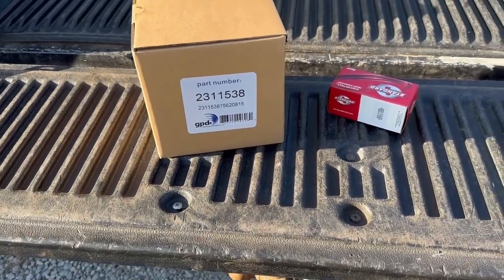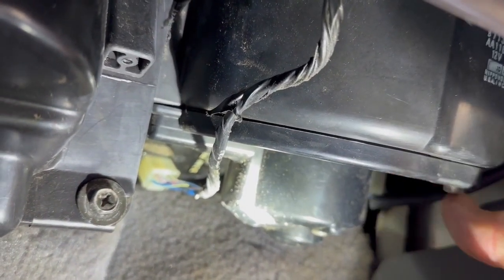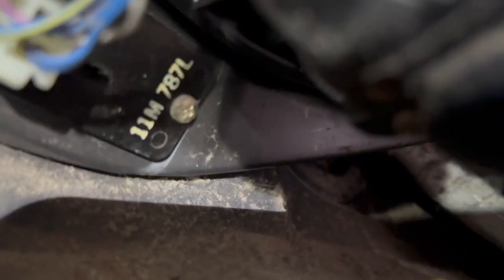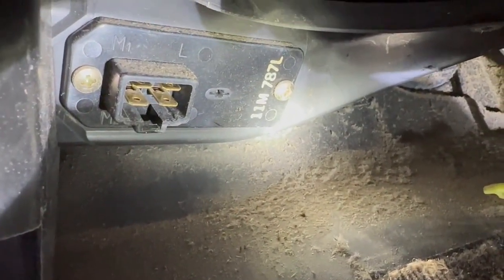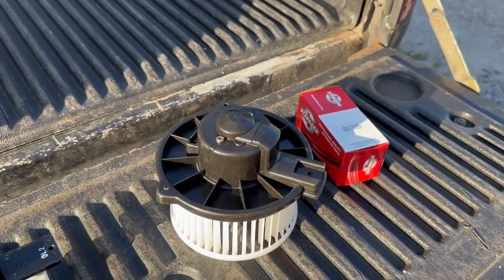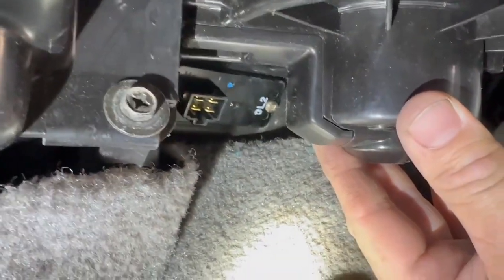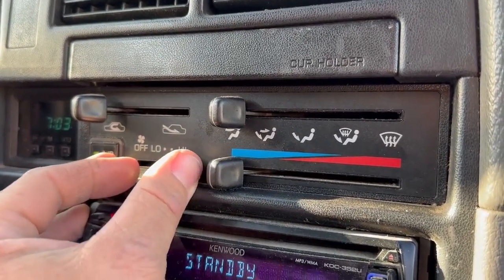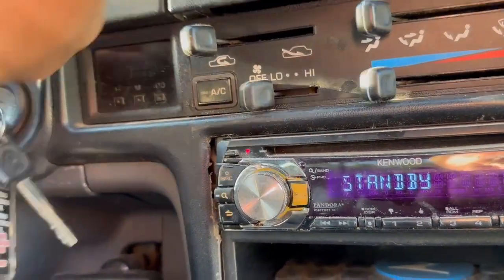Toyota Blower Motor & Resistor - 1993 Toyota Pick Up diy howto how toyota fix antique #1993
I had to replace the 30 year old AC blower motor and resister on my 93 Toyota 4x4 truck @low96hb